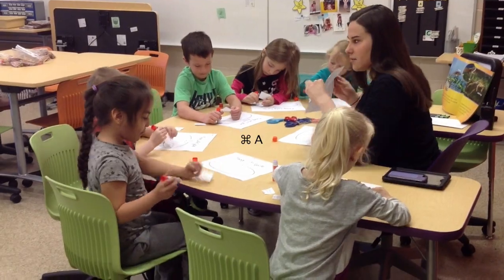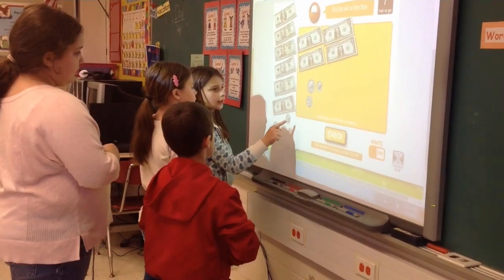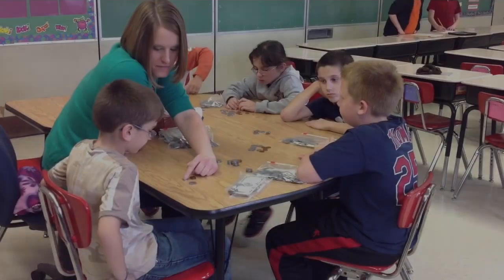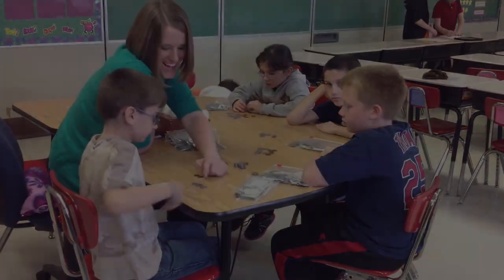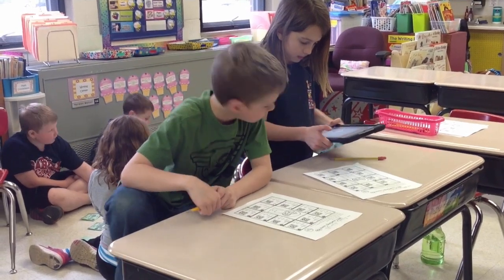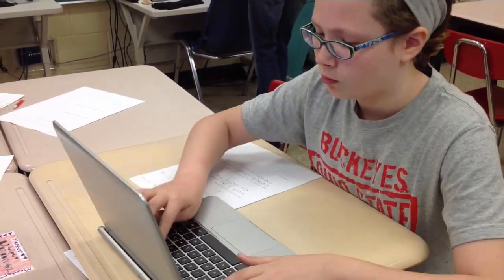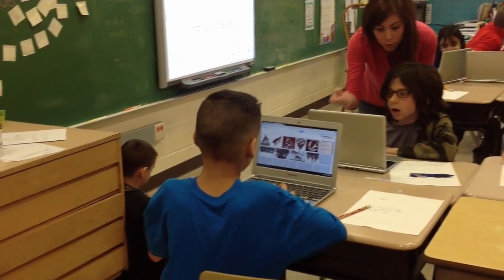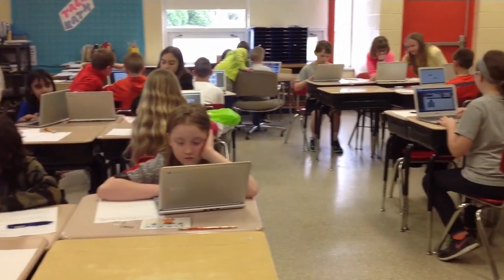GTA Application Video 2014: Chelsey Eminger